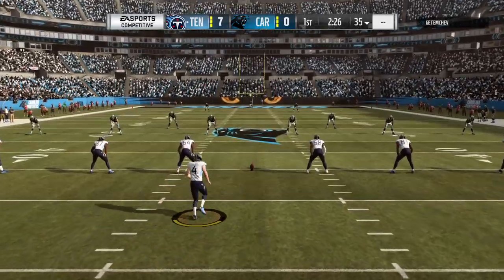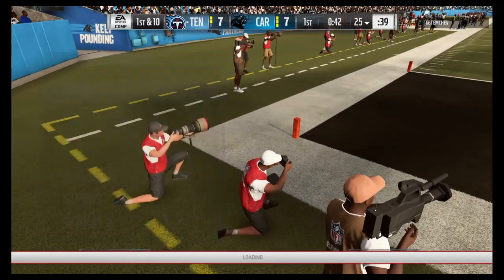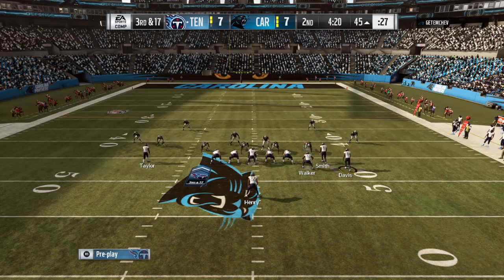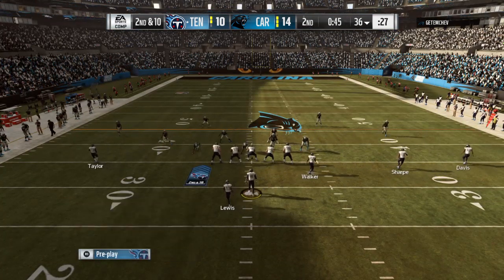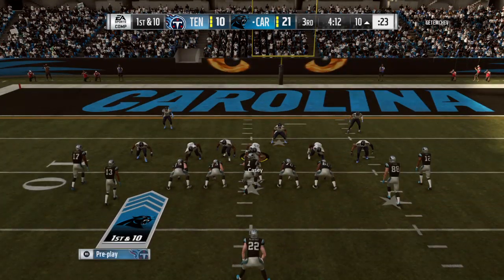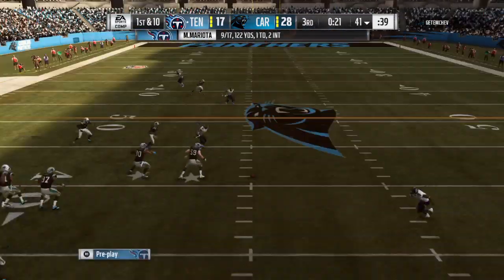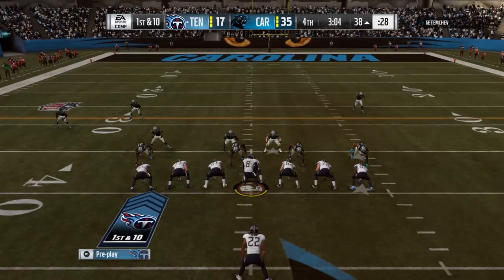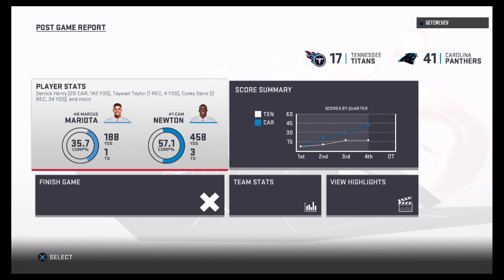Madden NFL 19_20190724023759